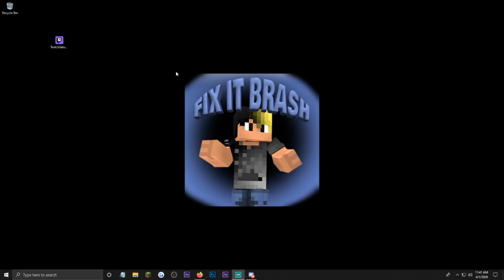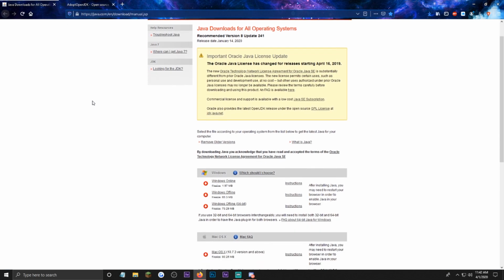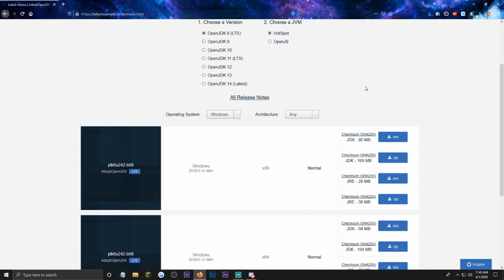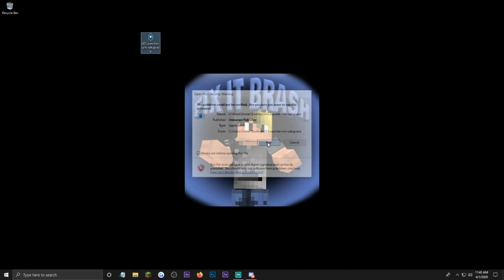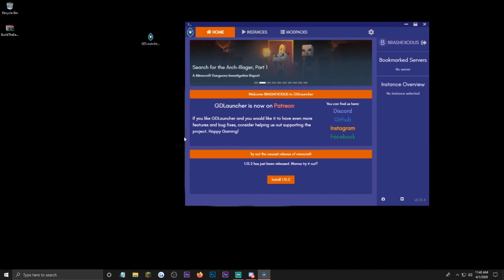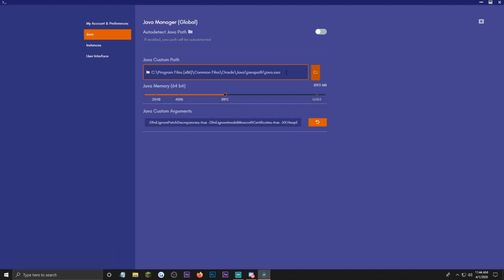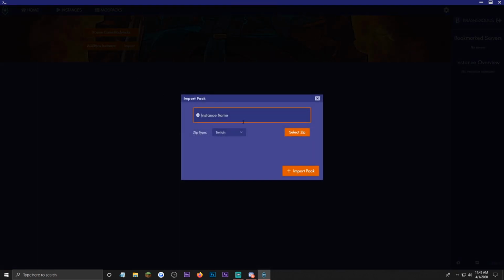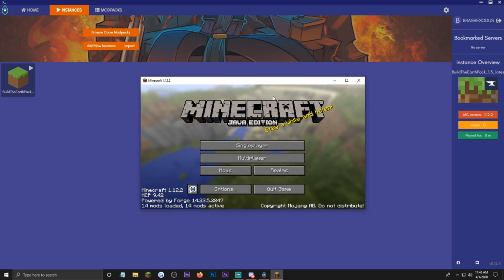How to Install Terra1:1[EarthMod][GDLauncher][Windows][Mac][Linux]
Welcome to the easiest setup possible to get the Terra 1 to 1 earth mod loaded up in seconds! [Heavy Used Mod Requires 4G of Ram MINIMUM]
What you will need to get started.
Mac users use this code when directing
/Library/Java/JavaVirtualMachines/adoptopenjdk-8.jdk/Contents/Home/bin/java
[GDLauncher And Terra Requires a 64-bit version of Java 8.]
Windows Grab the x64 JRE with a .msi extension.
Mac Grab the x64 bit .pkg
Arch Linux/Manjaro:sudo pacman -S jre8-openjdk  or  yay -S jdk8-openjdk
Debian / Ubuntu:sudo apt-get install openjdk-8-jre
-GDLauncher The best Launcher I have ever used and personally support
as it is updated each day and can be used on all different systems
-The Modpack which is obtained on the Info page on the Build The Earth 1 to 1 Discord Server
This will help you get all started from the beginning to the end.
hope this helps anyone struggling.